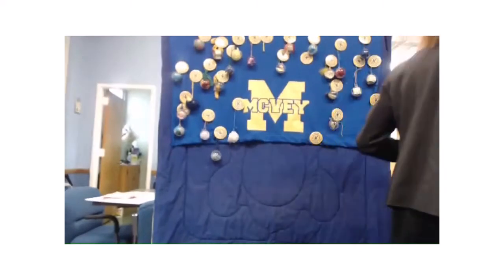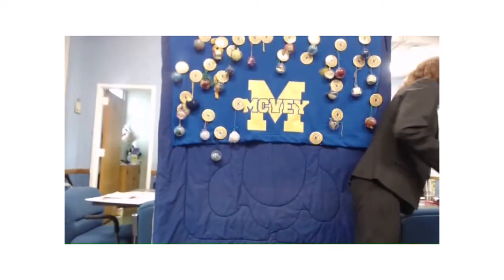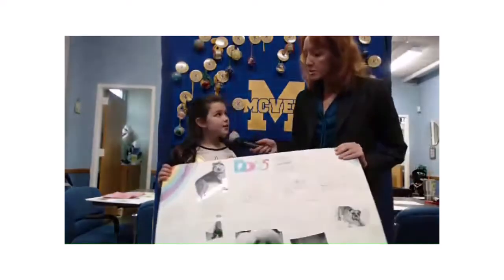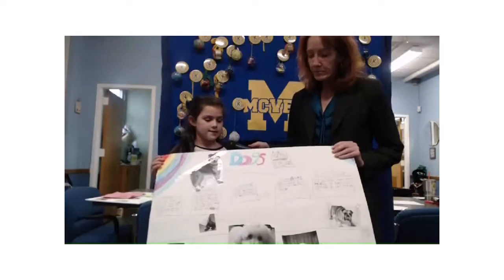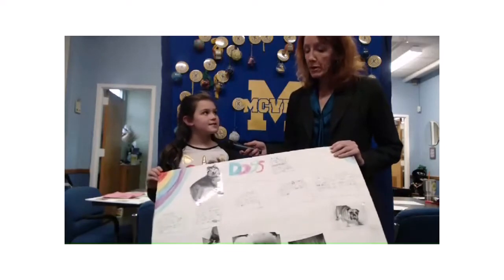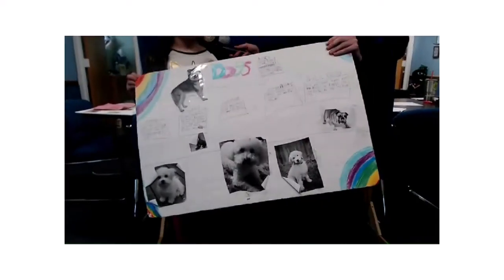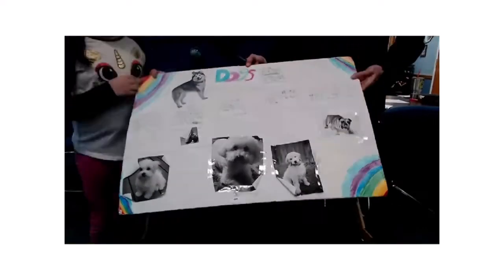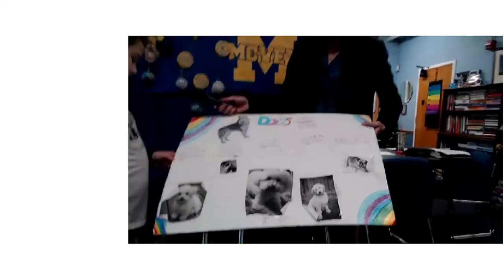December 13, 2018